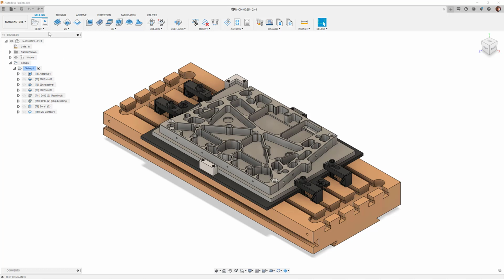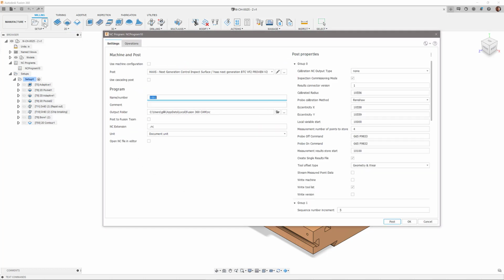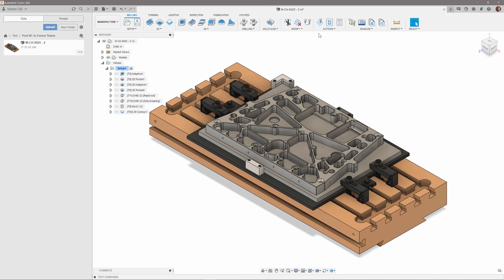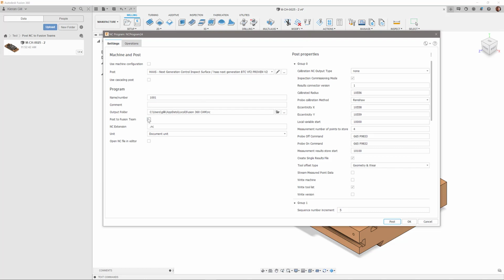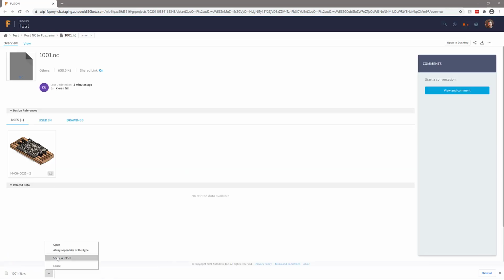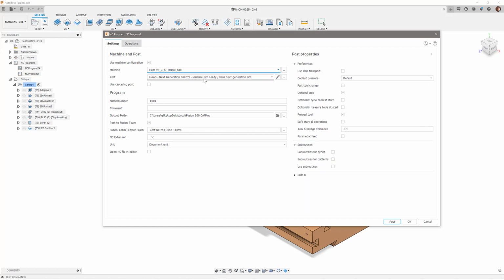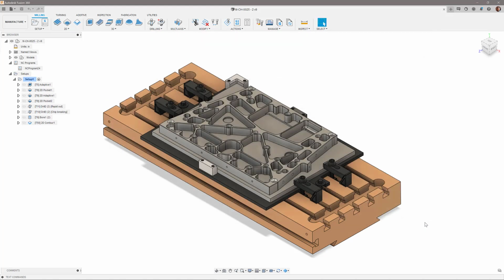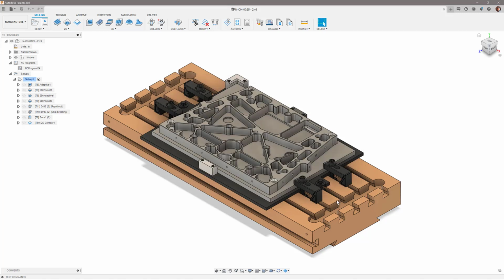Tutorial: Upload NC programs to Fusion Team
In this Video Kieran will take you through a new exciting workflow where your NC files can now live on Fusion team. Utilizing the power of the cloud, making revision control easy and ensuring you are always working on the latest revision while keeping traceability of who made changes along the way.